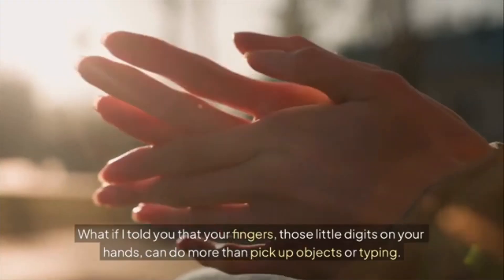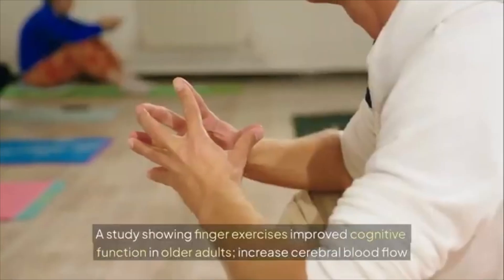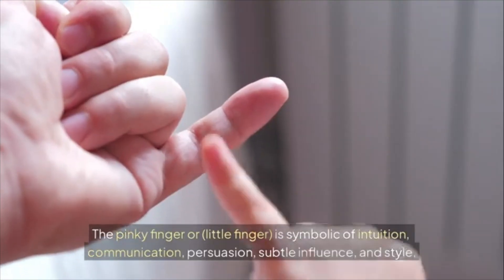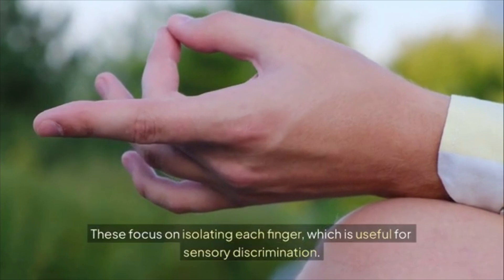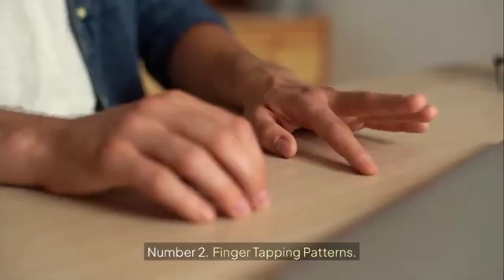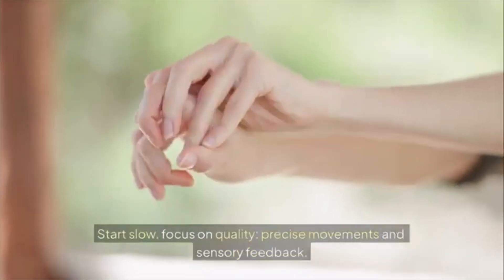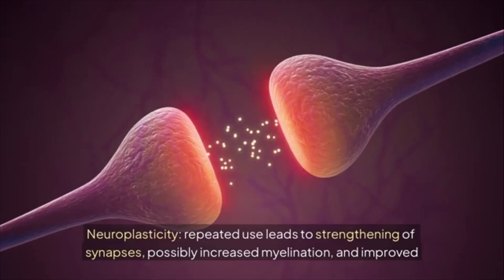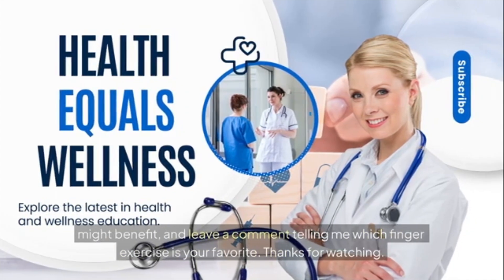🧠Can Finger Exercises Make Your Brain Smarter?🤞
Discover how to boost brain health with easy finger exercises that sharpen your mind, improve memory, and enhance focus. These game-changing techniques tap into the neuroscience of neuroplasticity, revolutionizing healthcare by promoting cognitive function and supporting mental well-being. Learn how each finger symbolically and functionally connects to your brain, and explore pioneering exercises that improve motor skills and stimulate critical brain regions.

This in-depth guide explains how coordinated finger activities activate the sensory and motor cortex, increase cerebral blood flow, and strengthen neural pathways—essential for improving attention, working memory, and processing speed. Whether you're seeking better dexterity, recovery after injury, or a mindful daily routine, these finger exercises can transform your life.

Join the movement toward better brain health with these medical marvels that make a global and personal impact. Start today, stay consistent, and experience the benefits of a sharper, healthier mind.

CHAPTERS:
00:00 - Introduction
00:29 - Finger Coordination and Brain Health
01:20 - Symbolism of Each Finger
03:15 - Effective Finger Coordination Exercises
05:39 - Practicing Finger Coordination
06:13 - Neuroscience of Finger Exercises
06:52 - Benefits of Finger Coordination